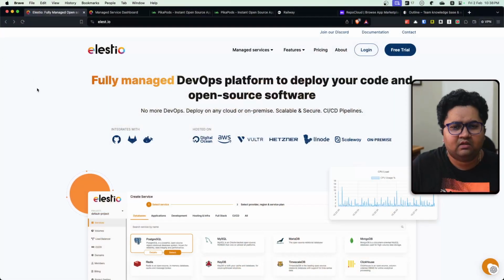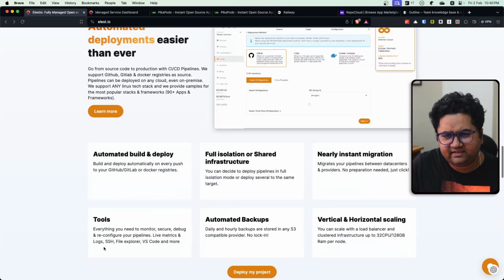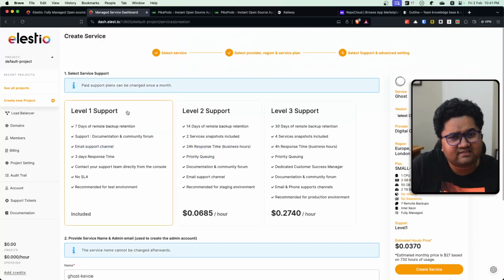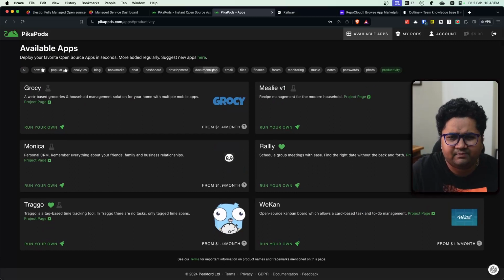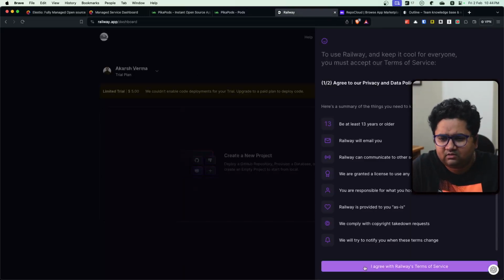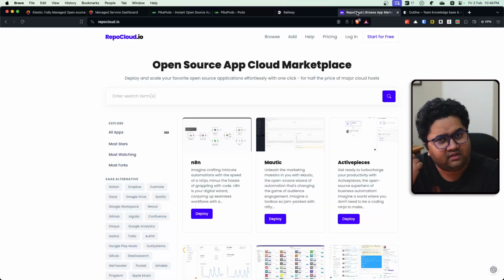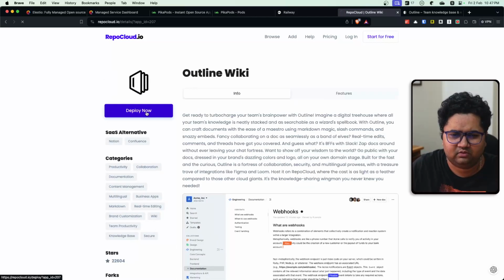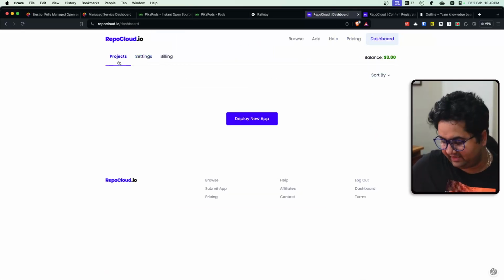Deploy Fast, Pay Less (From $1/Month) : Budget-Friendly Cloud Alternatives You Didn't Know Existed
In this video, the speaker discusses four alternative cloud deployment options designed to help individuals with small projects or those new to open source projects. These alternatives have different levels of complexities, and are more straightforward than traditional cloud options. The speaker provides an in-depth walkthrough of Elastio, Picapods, Railway App, and RepoCloud, explaining their features, pricing, and user-friendly applications. The speaker emphasizes how these platforms can automate varying degrees of tasks and workflows, and how each platform is suited to different needs and project sizes.

00:00 Introduction to Cloud Deployments
00:38 Exploring Alternate Deployment Options
01:34 Deep Dive into Elastio
04:41 Discovering Pikapods
07:03 Unveiling Railway App
08:44 Exploring RepoCloud
12:14 Conclusion and Final Thoughts